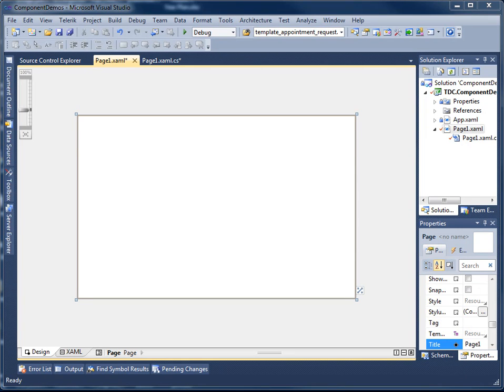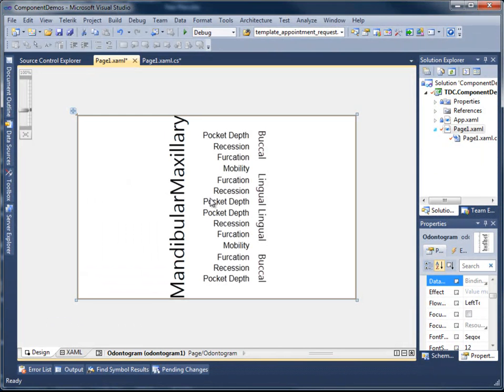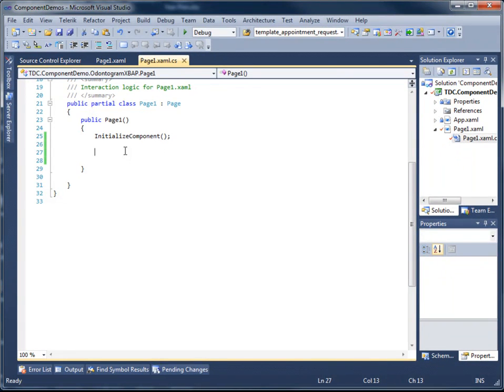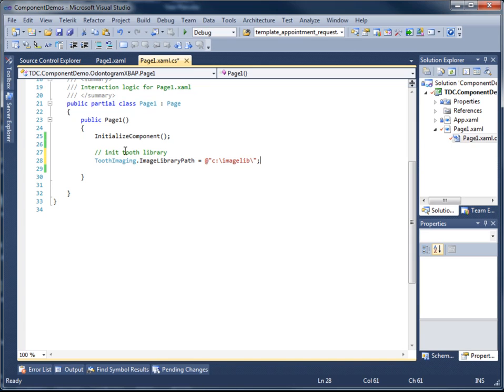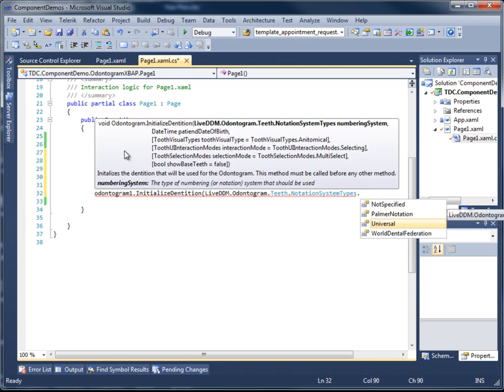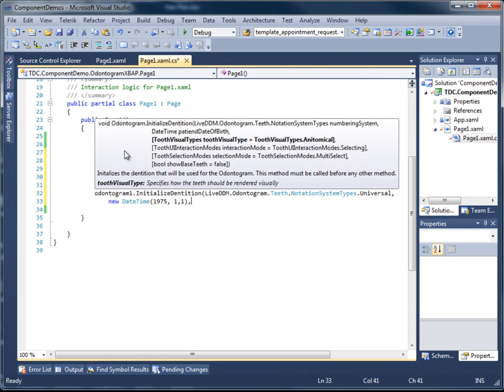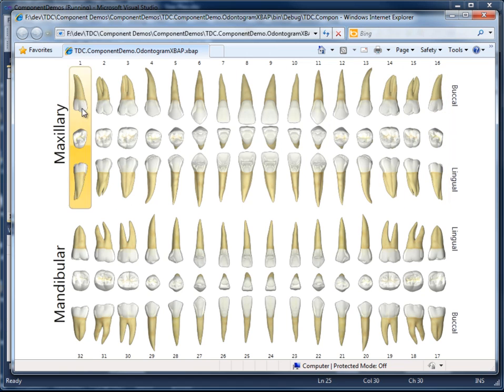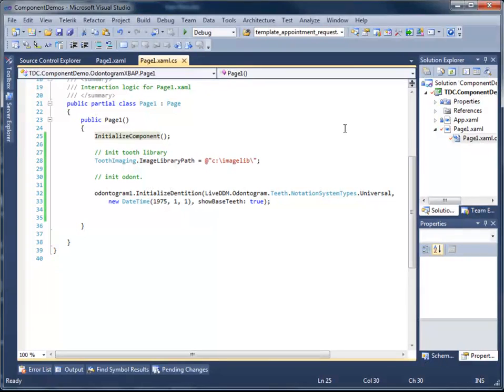Odontogram Control Demo Part 1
In this video, we are demonstrating the use of the LiveDDM Odontogram WPF .NET 4.0 control using Visual Studio.  This is part 1 of 2 where we show adding the odontogram control to a sample Visual Studio project.